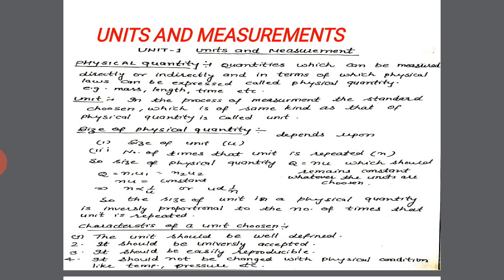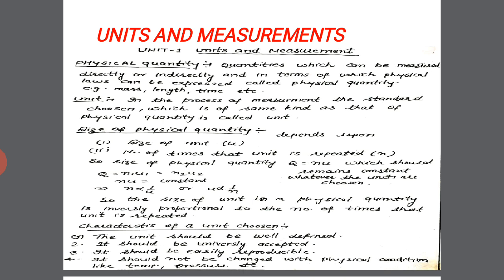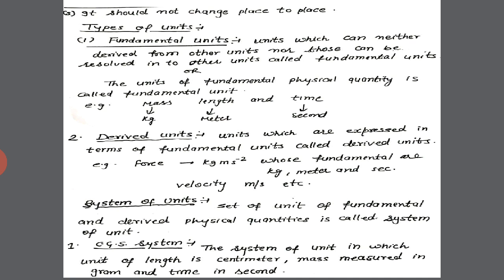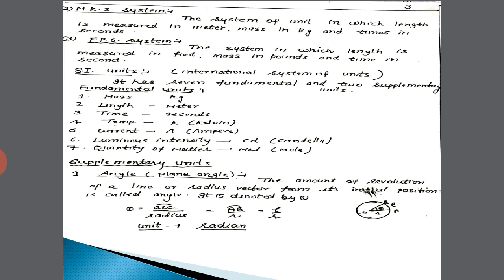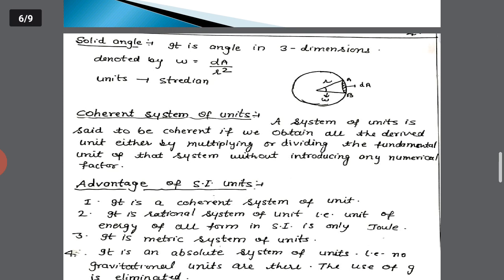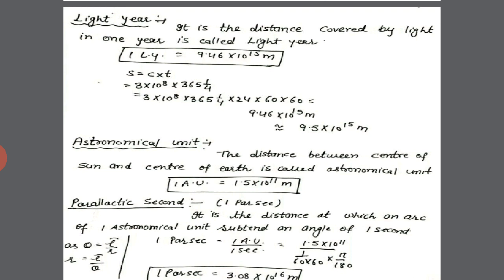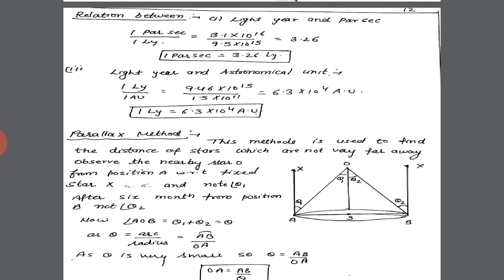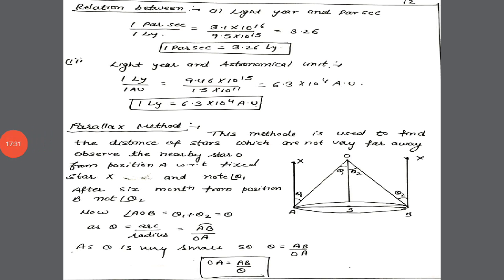XI PHYSICS/ NCERT/ CH:- 2 PART:-1 UNITS AND MEASUREMENT BY:- RAJESH KUMAR